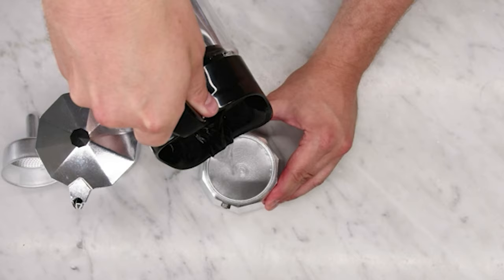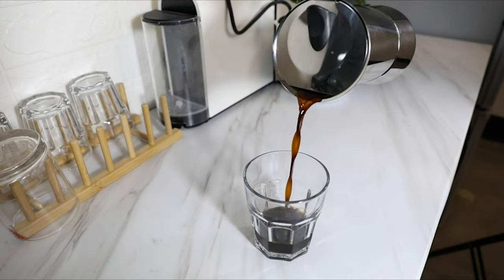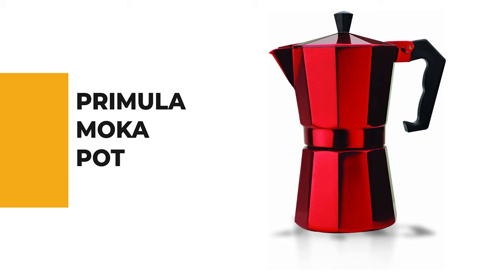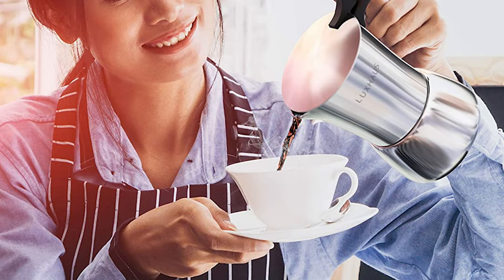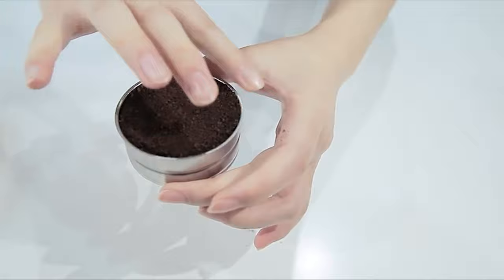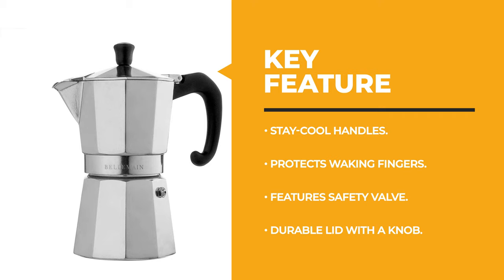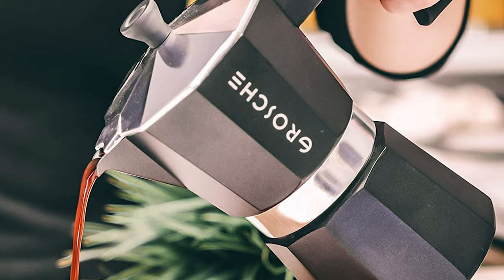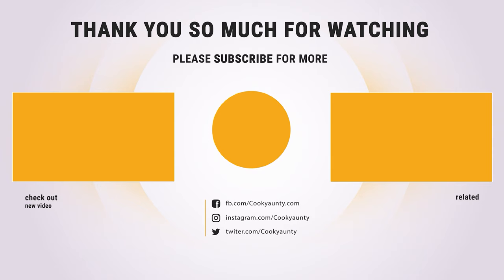Best Moka Pot in 2022 – Complete Round-Up!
Need something a bit stronger? Well, the moka pot may be your answer! It is a portable coffee maker that recreates the flavor and caffeine punch of espresso without the bulky machinery. All you need is a heat source which is why we consider it to be one of the best.

Best Seller in 2022

0:00​​ - Introduction: Best Moka Pot Reviews 2022

1:17 - 10. Best Quality Moka Pot: Elabo Stovetop Espreeso Machine and Moka Pot

2:23​ - 9. Budget Friendly Moka Pot: Osaka Stovetop Espresso  Moka Pot

3:24 - 8. Professional Moka Pot: Primula Moka Pot

4:38 - 7. Chef Choice Moka Pot: LuxHaus Stovetop Espresso Moka Pot

5:43 - 6. Best Effective Moka Pot: Zulay Classic Moka Pot

6:57 - 5. Best Size Moka Pot: Godmorn Stovetop Espresso Maker, Moka Pot

8:17 - 4. Long Lasting Moka Pot: Bellemain Stovetop Espresso Maker Moka Pot

09:37 - 3. Best Rated Moka Pot: Vremi Stovetop Espresso Moka Pot

10:42 - 2. Best Runnerup Moka Pot: Grosche Milano Moka Pot

11:54 - 1. Editor’s Picked Moka Pot: Bialetti Express Moka Pot

As devout coffee fanatics, we can all appreciate the delightful flavor of a good, strong shot of espresso. Unfortunately, not every aspiring barista can afford a top-notch espresso machine. So, what’s a caffeine addict to do?

Get a Moka pot, of course! This unique tool is a dream for old-school coffee lovers and passionate coffee hobbyists. The Moka pot is a classic tool used to make espresso-like coffee. It works off of steam pressure, like an espresso machine, but it usually only hits around 2 or 3 bars rather than 9 bars of pressure.

CookyAunty MokaPot Moka_Pot_in_2022 kitchen​, Best Moka Pot in 2022, Top Moka Pot in 2022, Moka Pot Reviews